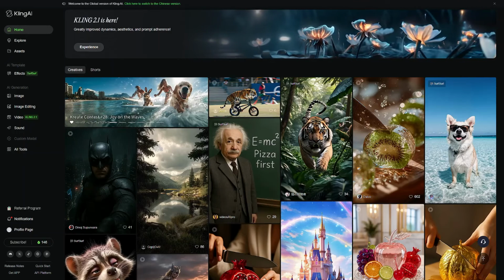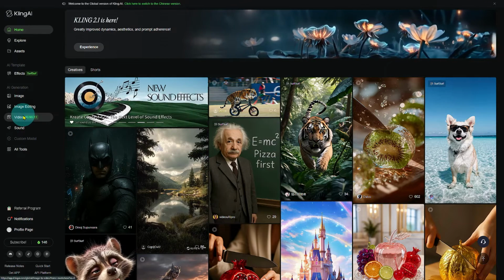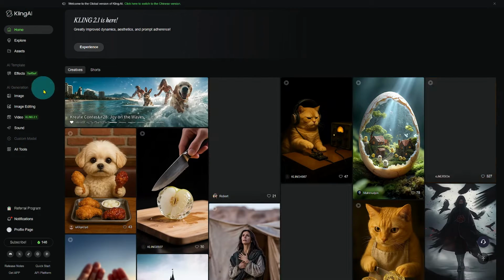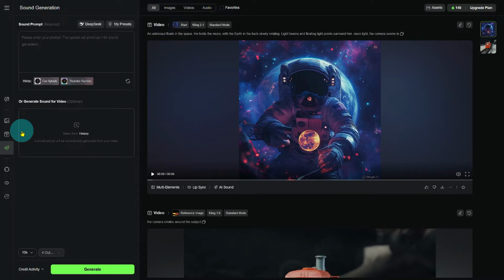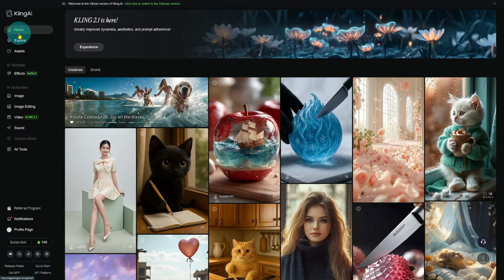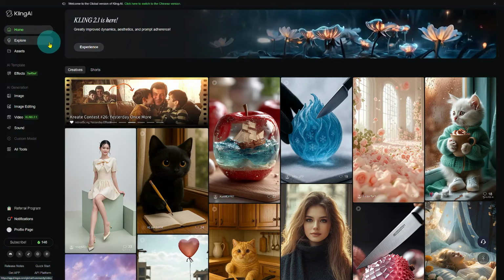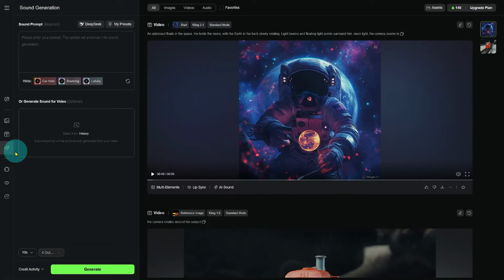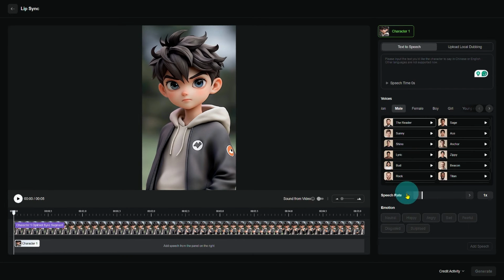How to Use AI Lip Sync in Kling 2.0 I Step-by-Step Tutorial 2025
How to Use AI Lip Sync in Kling 2.0 | Step-by-Step Tutorial is your complete beginner-friendly guide to mastering the powerful AI lip-syncing features in Kling 2.0. In this video, you’ll learn how to use AI lip sync in Kling 2.0 to create ultra-realistic talking videos with synced mouth movements, facial animations, and voiceovers — all powered by generative AI.

We walk you through the full process, from uploading your source image or video, selecting or generating audio, and using Kling 2.0’s AI lip-sync tools to produce smooth, professional-quality lip-sync results. Whether you're creating content for YouTube, marketing, storytelling, or fun animations, this tutorial helps you get started fast.

You’ll learn:
✅ How to access and navigate Kling 2.0’s AI lip-sync feature
✅ How to upload media and apply voice syncing
✅ Tips to improve lip-sync accuracy and animation quality

Perfect for creators, educators, marketers, or anyone curious about AI-generated video tools, this video will help you master how to use AI lip sync in Kling 2.0 step by step.